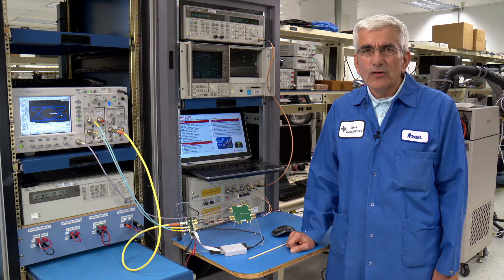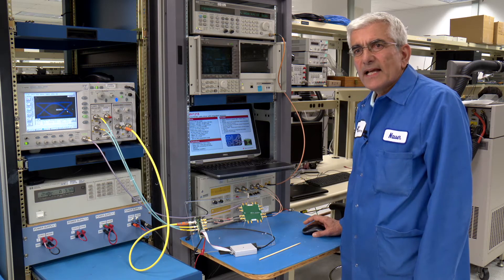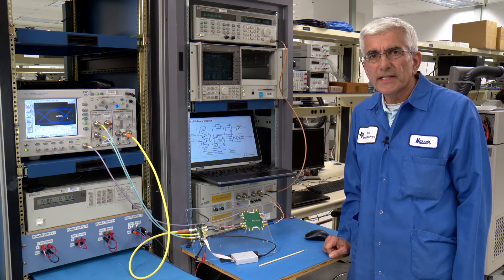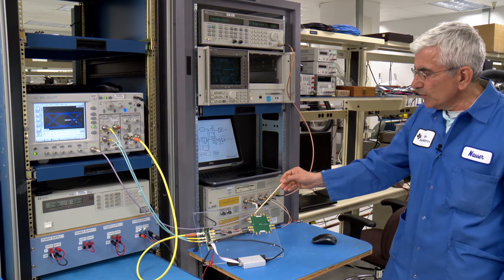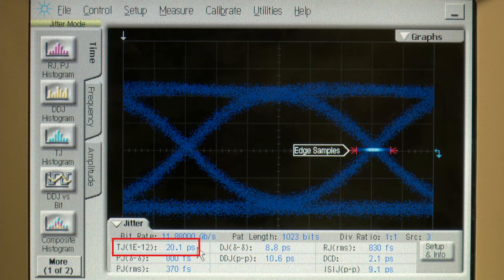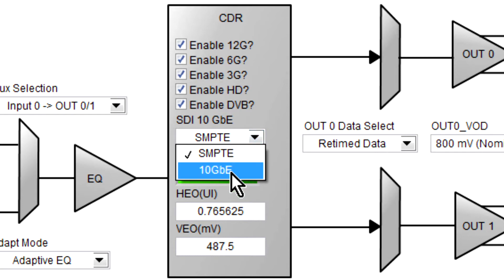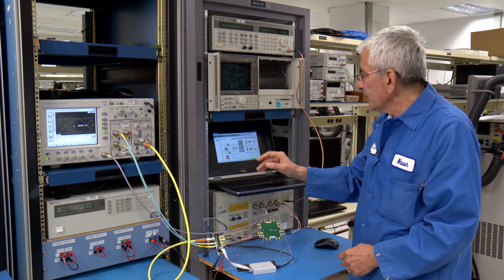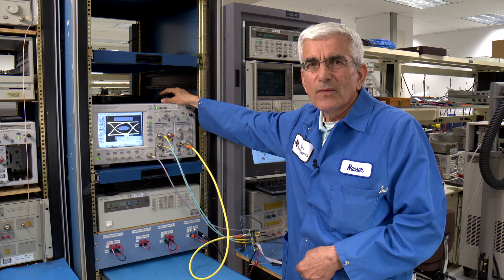Get Design Flexible 12G-SDI & 100GbE UHD Systems using TI's cable driver w/ integrated reclocker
LMH1218 Low Power Ultra HD Cable Driver with Integrated Reclocker

Nasser demonstrates the LMH1218 cable driver with integrated reclocker
enabling flexible design for 12G SDI & 10GbE UHD systems.